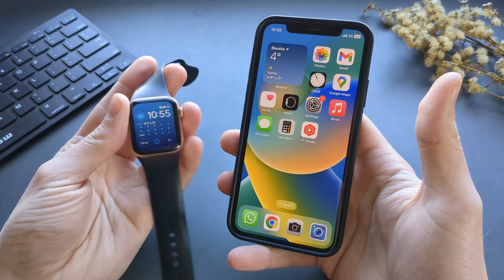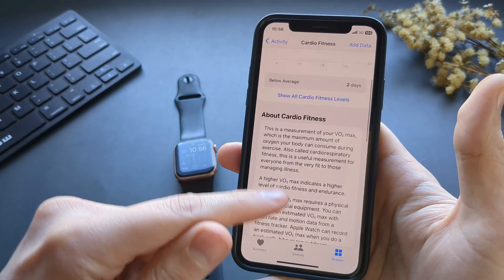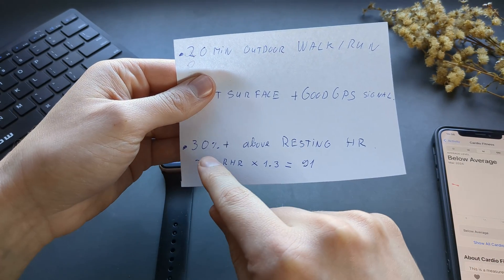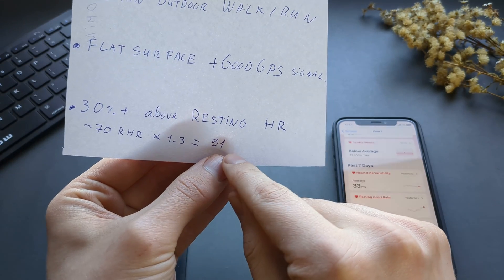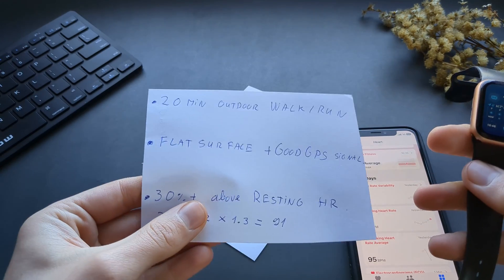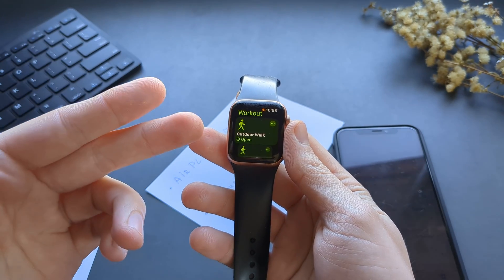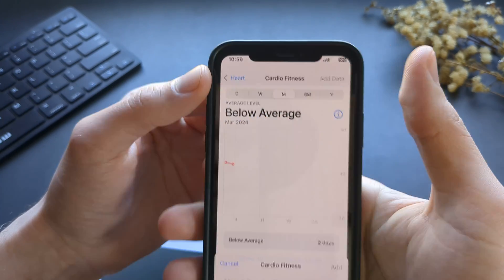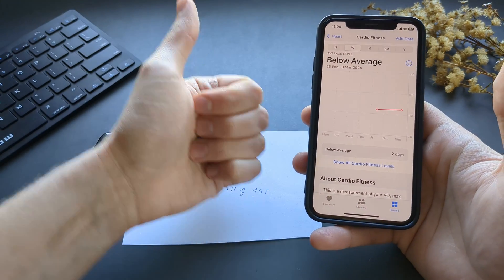How to Get Vo2MAX on Apple Watch Ultra / Series 9 , 8, 7 ,6 ,5 ,4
VO2 Max on Apple watch not working or giving reading ? How to fix and display Vo2Max on Apple watch 9 , Apple Watch 8, Apple Watch Series 7, Apple Watch 6, Apple Watch 5, Apple Watch 4, and Apple Watch Ultra, as well as Apple Watch Ultra 2.